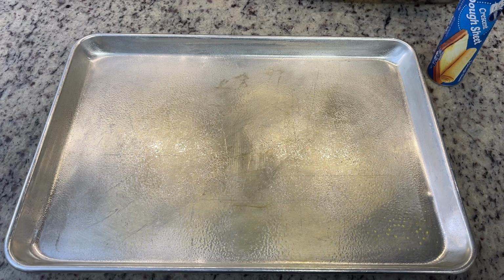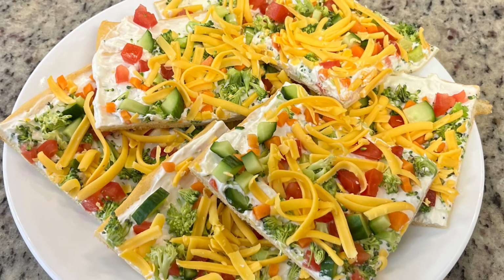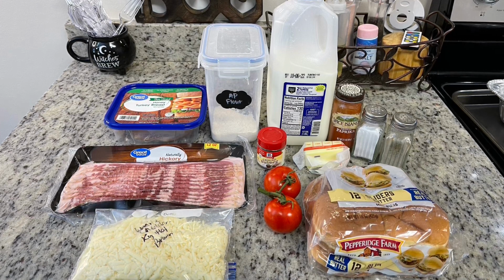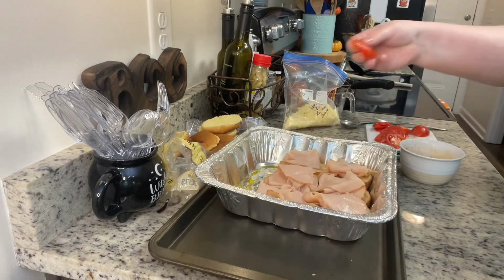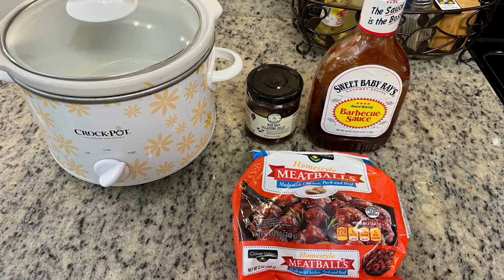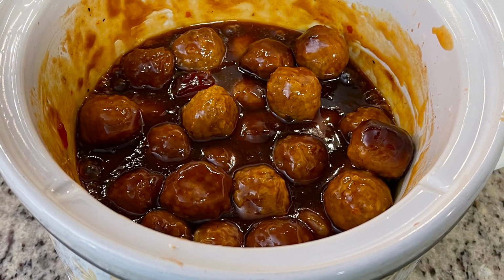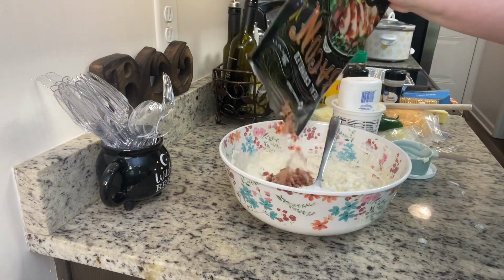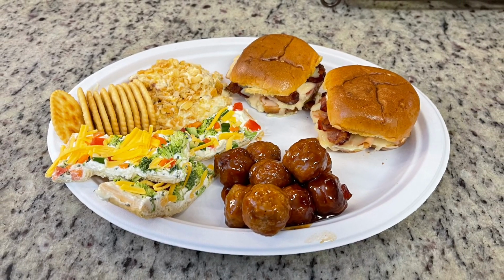GAME DAY SNACKS | FOOTBALL FOOD | VEGGIE PIZZA | MEATBALLS | SLIDERS | JALAPEÑO POPPER DIP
In today's video, I'll be sharing 4 easy and delicious recipes that are perfect for game day! These are great for a football game, tailgate party, or any occasion! Enjoy!

In today’s video:

0:00 Intro
0:31 Veggie Crescent Pizza
3:25 Kentucky Hot Brown Sliders
7:21 BBQ Meatballs
9:31 Jalapeño Popper Dip

Note - I halved the recipe.

Note - I recommend reducing the oven temp to 350 and baking the sliders covered for 20 minutes.

Note - I didn't follow this recipe exactly, but I used it as inspiration.

Get $10 off your first Wal-Mart grocery pick-up order of $50 or more